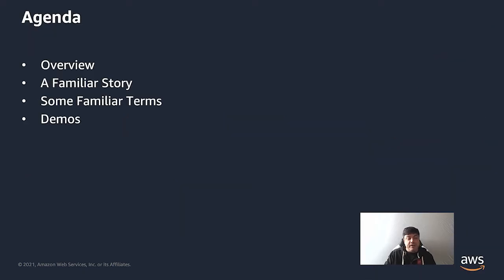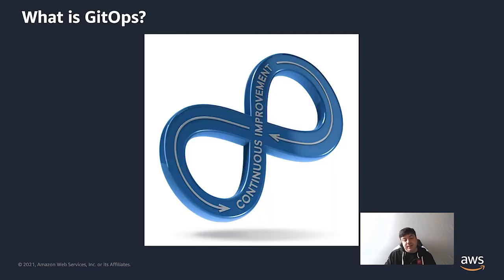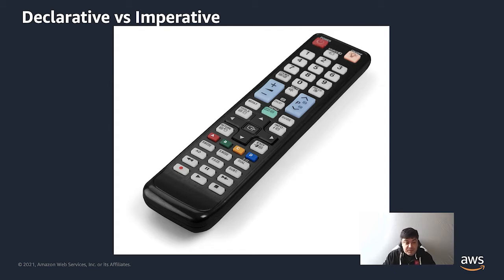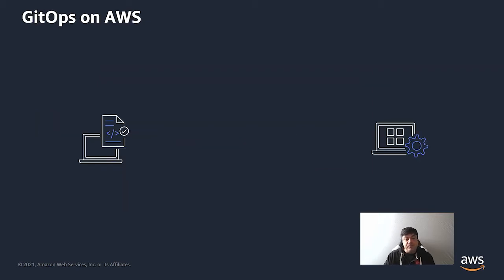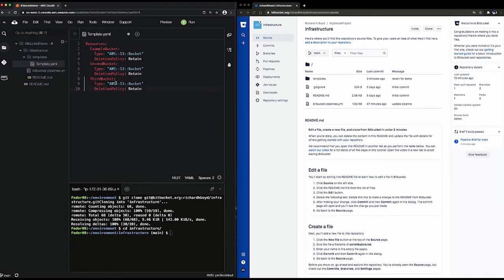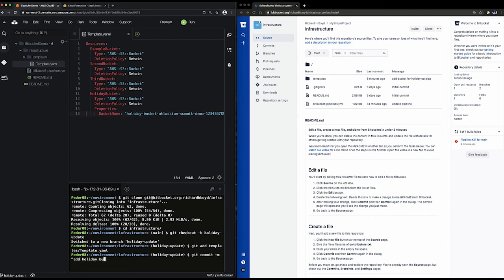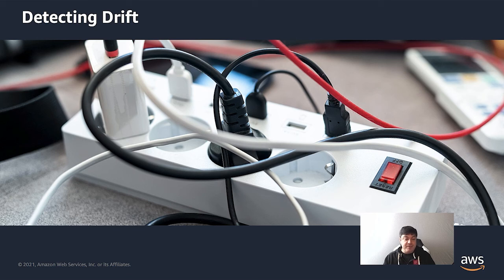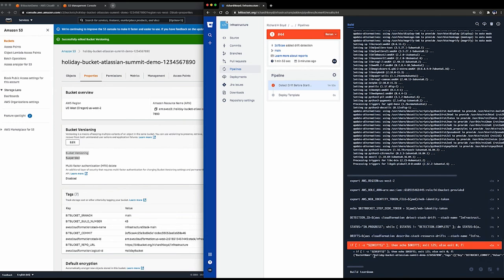GitOps for the Rest of Us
GitOps refers to the DevOps practice of applying source-driven development not only to your application, but also to the full infrastructure used to run your application. The GitOps term recently rose to popularity with Kubernetes-based solutions, but what if your applications run in other types of environments or have dependencies on non-Kubernetes services? In this session, we’ll present a method of practicing GitOps that everybody can use. We’ll demonstrate how teams can apply the principles of GitOps with Atlassian Bitbucket and AWS CloudFormation to increase developer velocity and reduce the risks associated with infrastructure changes.